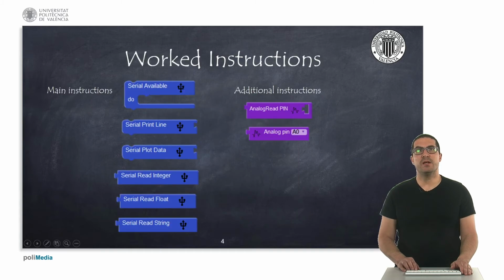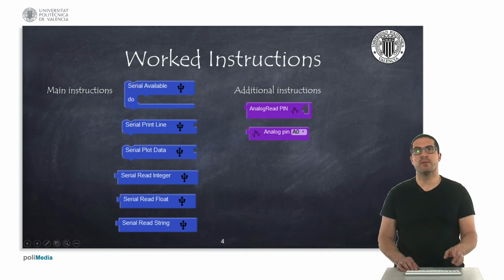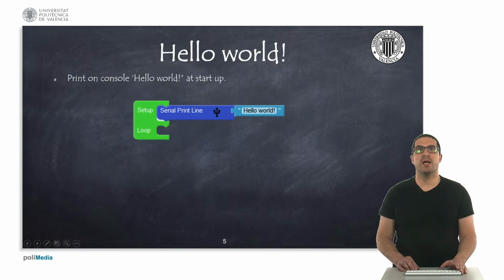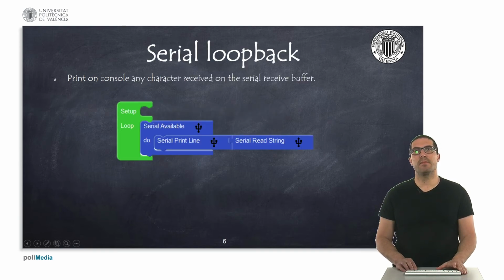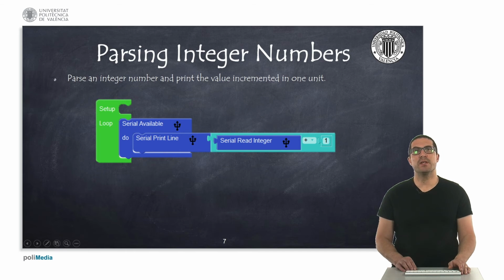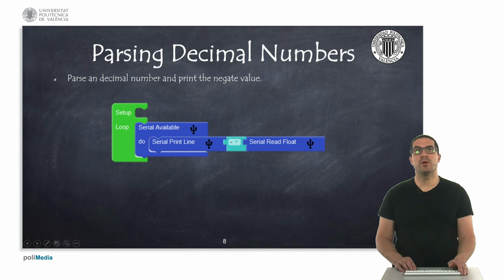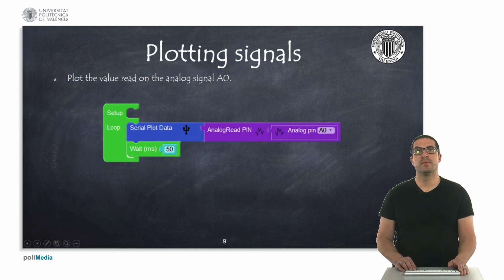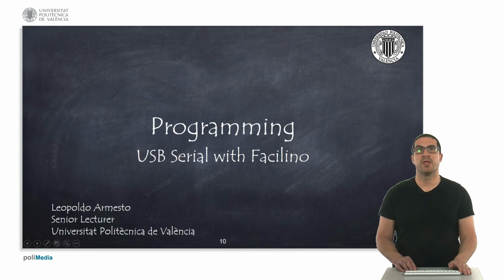Programming. USB Serial with Facilino| UPV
Título: Programming. USB Serial with Facilino

Descripción: In this video, we introduce the use of USB serial communication instructions with Facilino. Armesto Ángel, L. (2019). Programming. USB Serial with Facilino.

Descripción automática: In this video, the presenter introduces USB serial communication instructions within a coding platform, targeting the use of a specific microcontroller board alongside a multisensor shield. The main emphasis is on different communication-related functions under the USB serial communication sub-category. The exercises demonstrated include the iconic 'Hello world!' where the phrase is printed to the console upon startup. A serial loopback exercise follows, showing how entering text into the console results in it being echoed back.

Subsequently, parsing instructions for integers and decimal numbers are explained, including how to perform numerical operations, such as incrementing input values or negating decimals. Finally, a demonstration of signal plotting is provided, illustrating how data read from an analog input can be graphed on a PC using a 'Serial Plot Data' command, effectively visualizing adjustments in real-time. The presentation aims to familiarize viewers with basic USB serial communication capabilities in the coding platform.